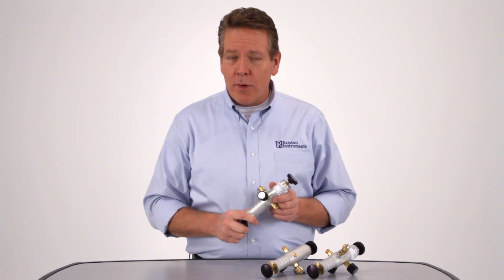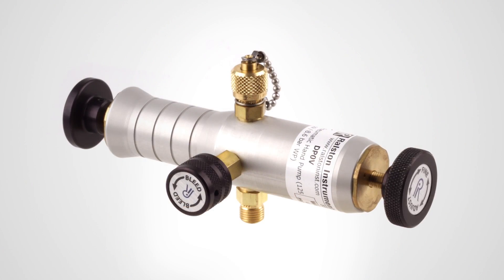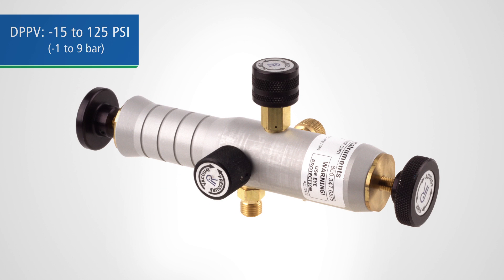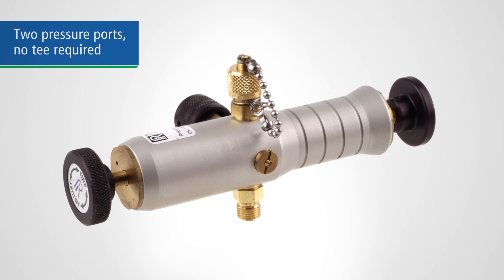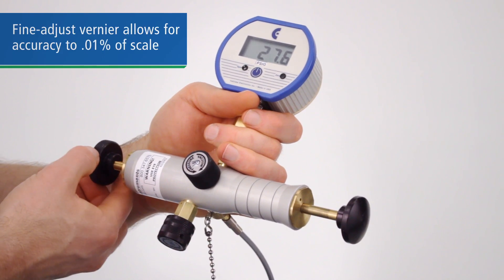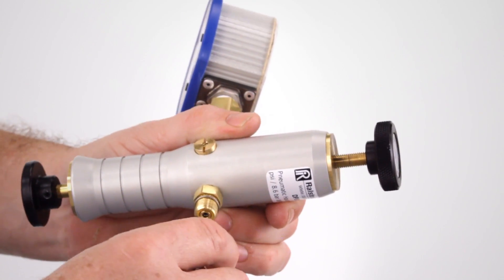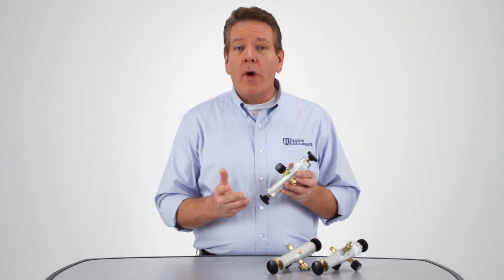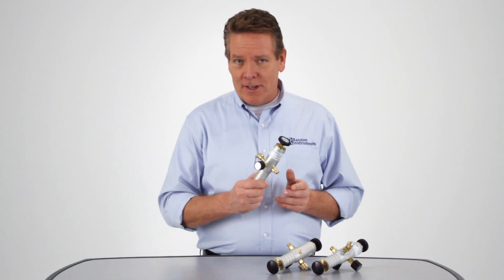Pneumatic Hand Pumps (DP0V, DV0V, DPPV) Features and Benefits | Ralston Instruments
DP0V, DV0V, DPPV Pneumatic Hand Pumps are used for performing very precise low-pressure calibration or differential pressure calibration using an attached gauge or calibrator (gauge and calibrator not included).